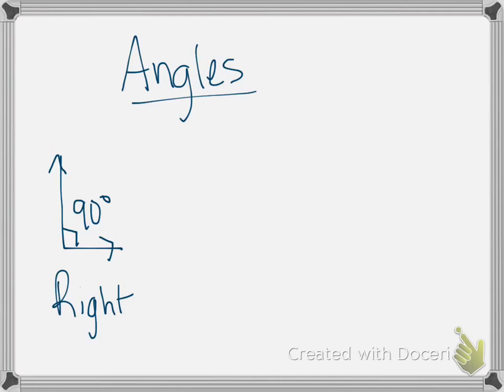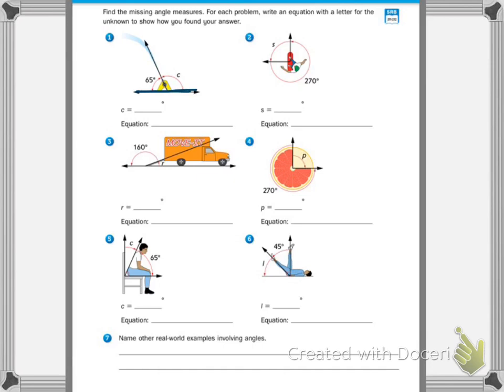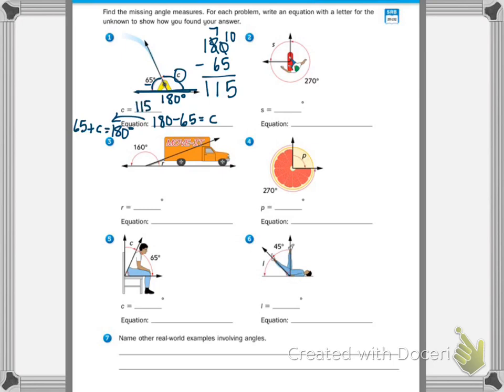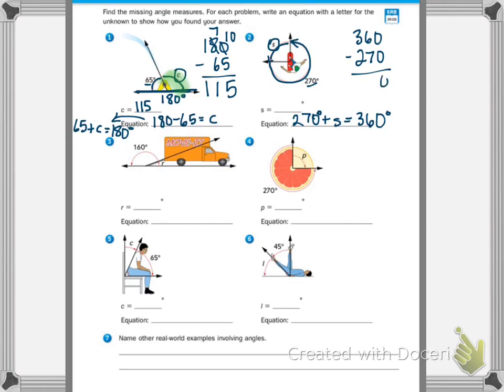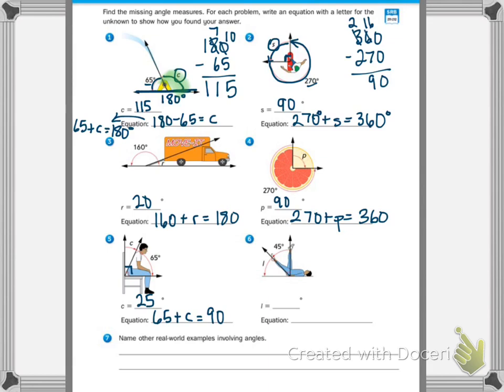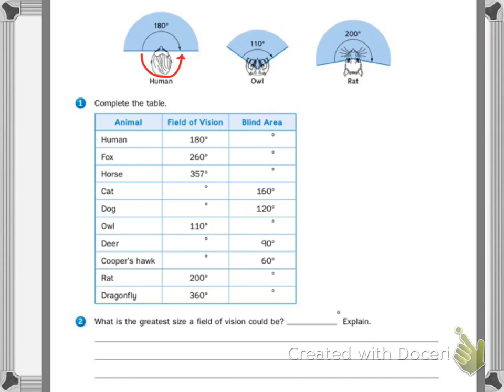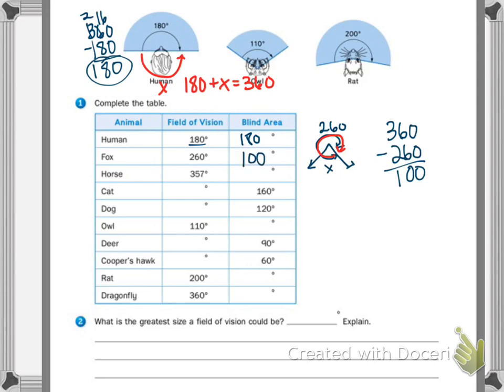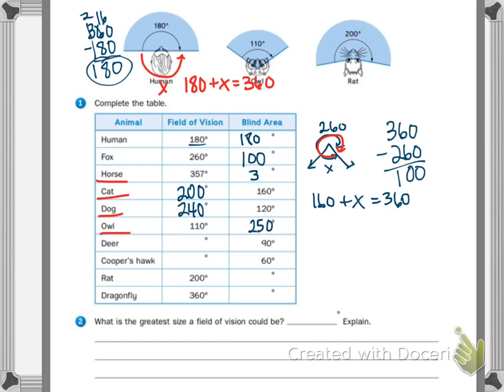Lesson 8.2-April 21st